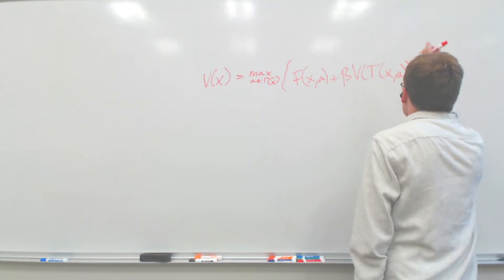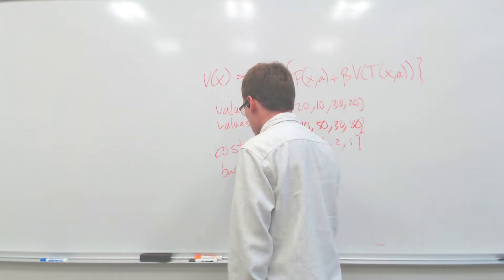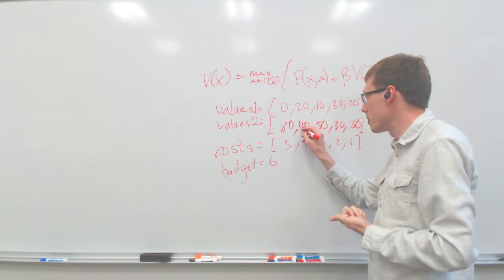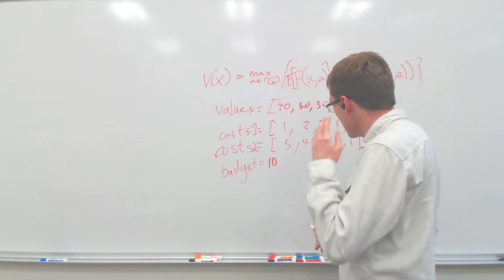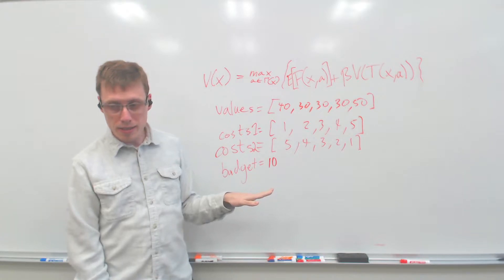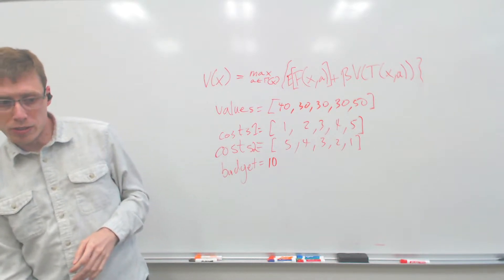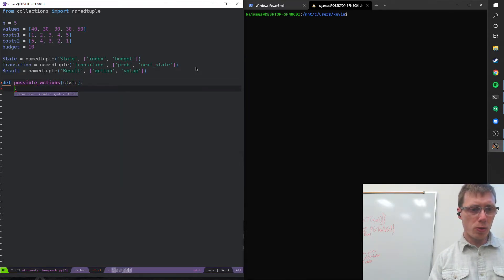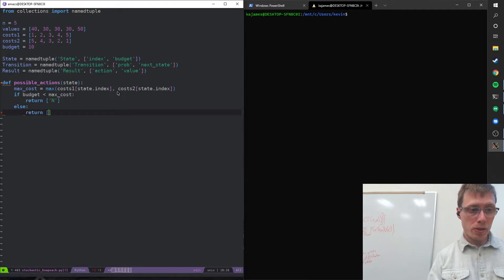Comp Econ 2, Week 7 Lecture: Markov Decision Process